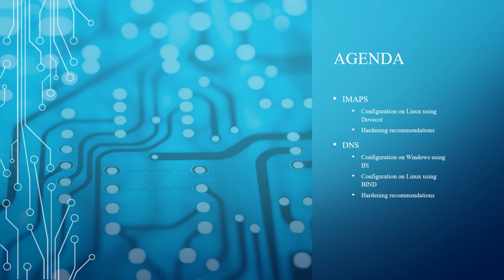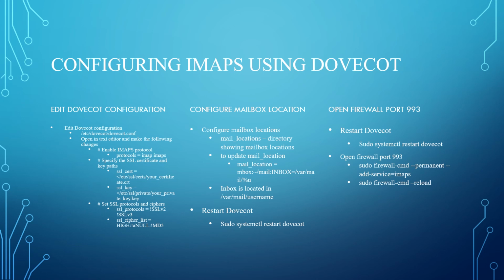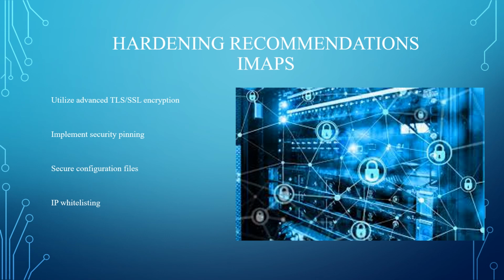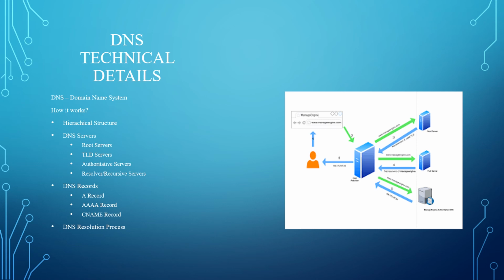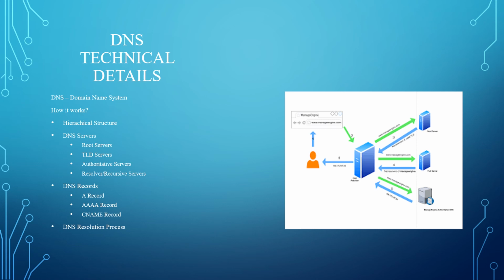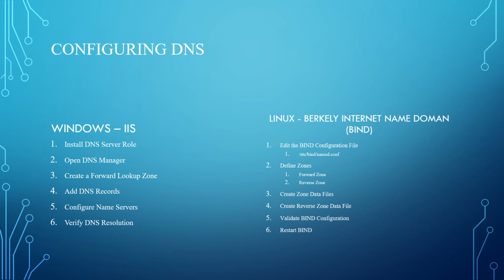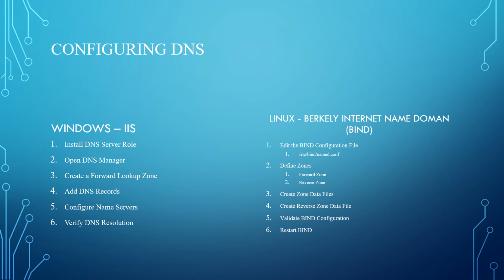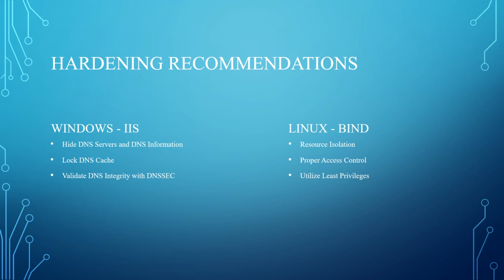IMAPS and DNS